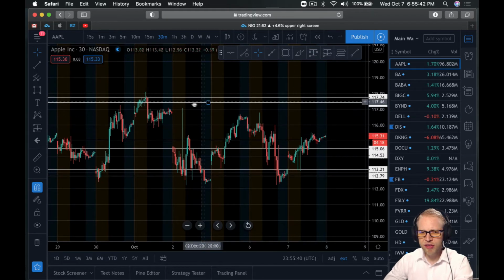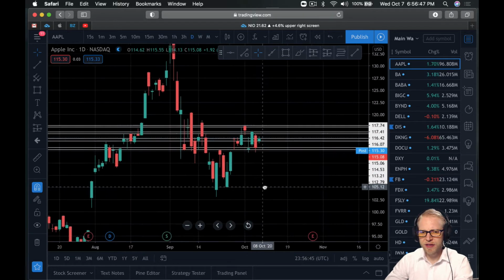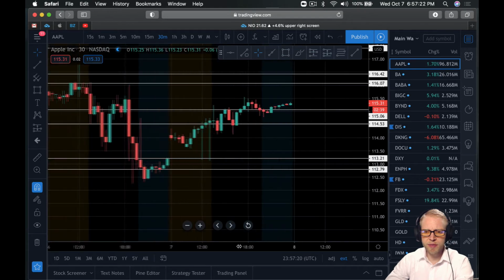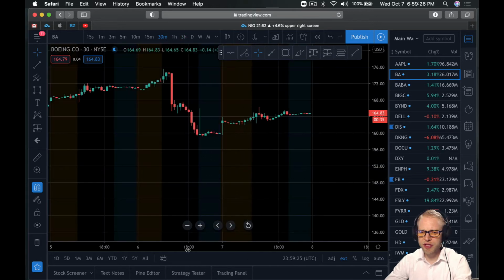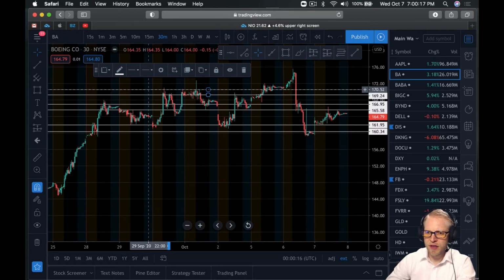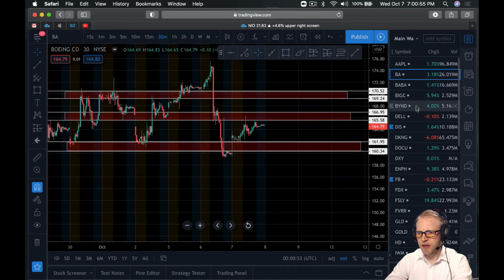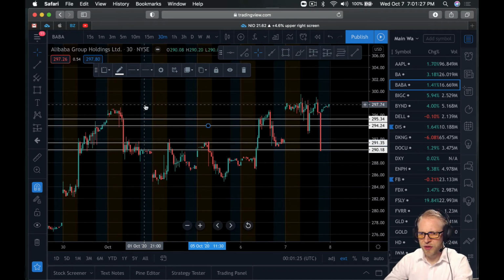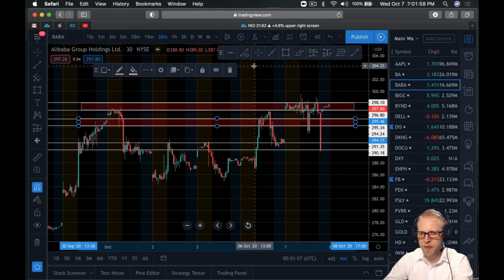Learn how to trade stocks ( Stock Call outs)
I want to teach you how to trade! Let's start trading the right way. Q & A every night!

For those of you who are interested in Day trading or investing, I encourage you to join our FREE Fb community and or our FREE Discord Server.